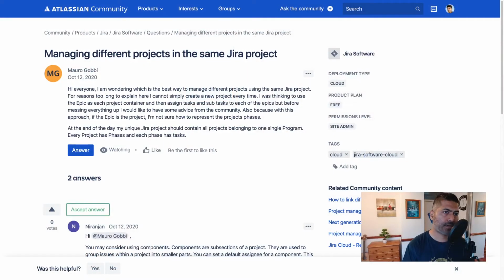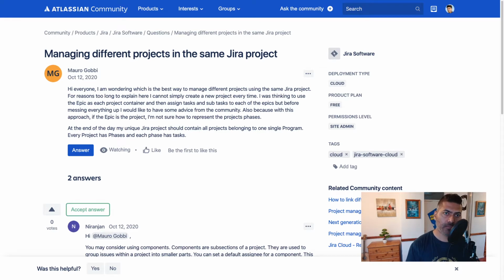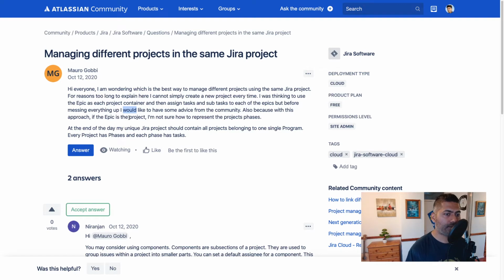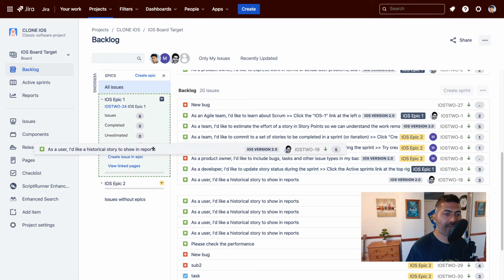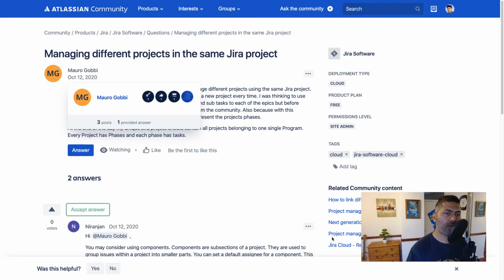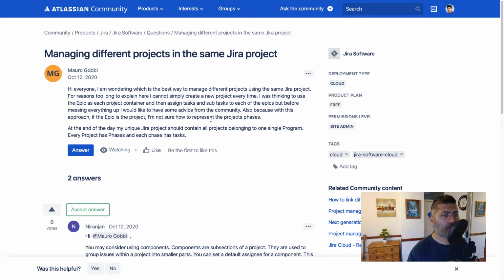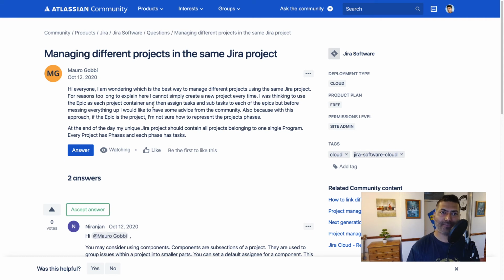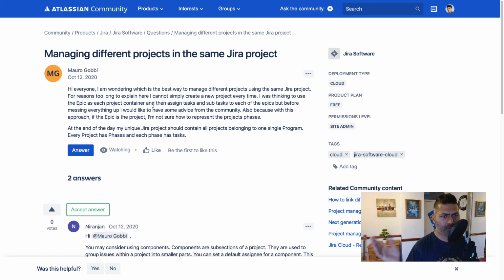GetAnswers - Projects within Project?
Don't want to create multiple projects?

1. Jira Quick Start Guide (Book)
3. Jira 7 Guide for Administrators and Developers (Video course)
4. Jira 7 Essentials (Video course)

5. Google Apps Script tutorials

Social